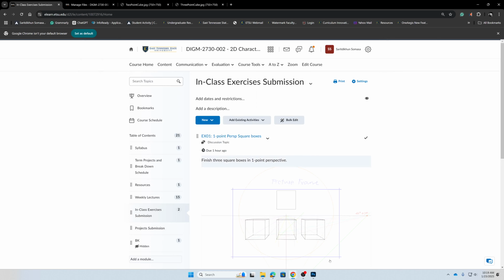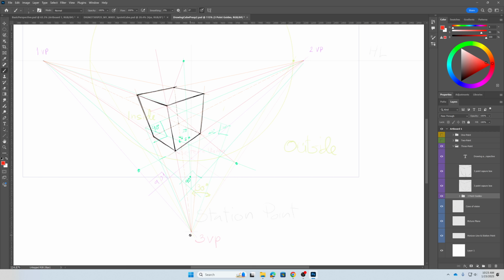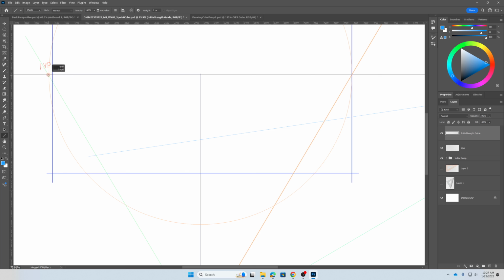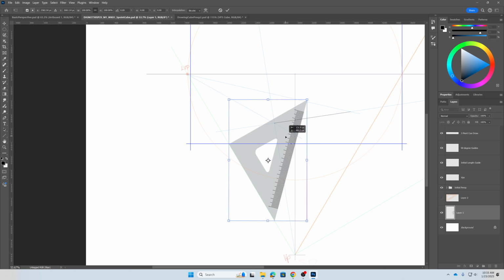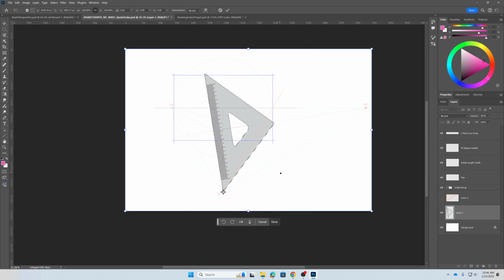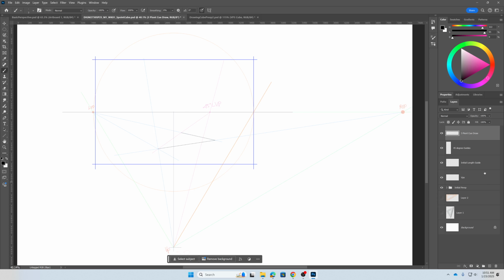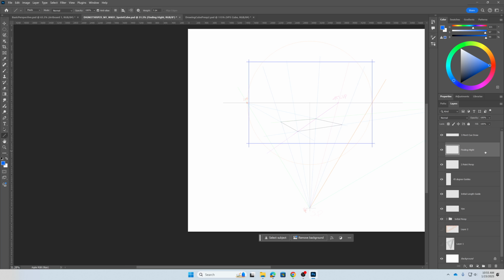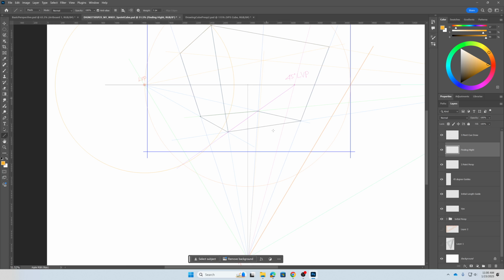DIGM2730SP25M1 WK1 03 3-Point Cube